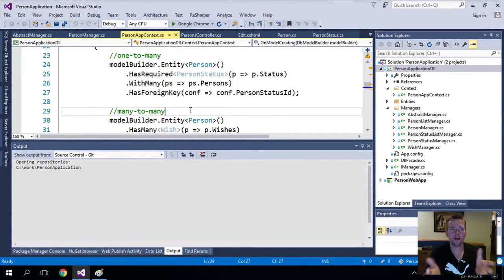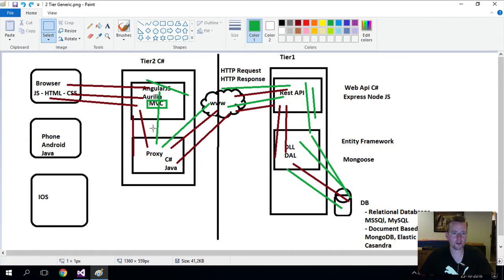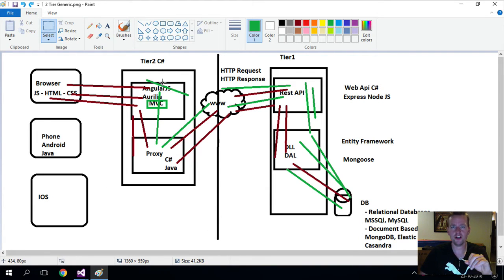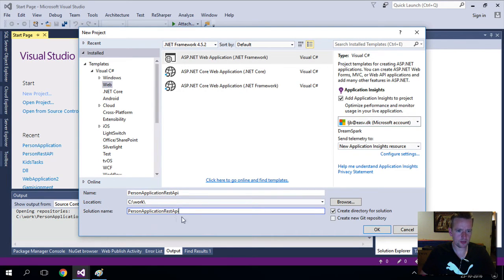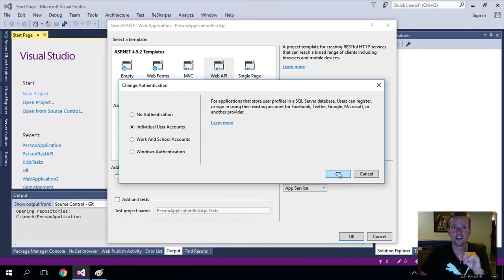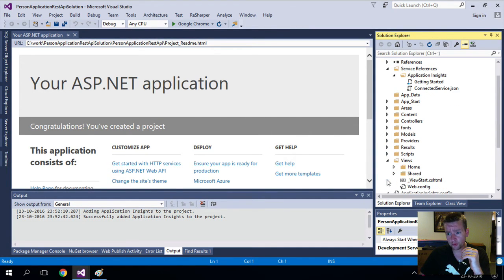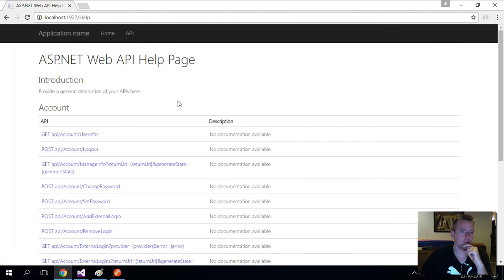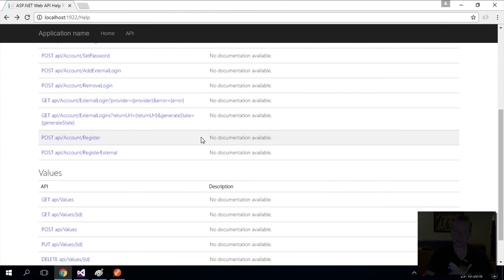Create New Web API Solution